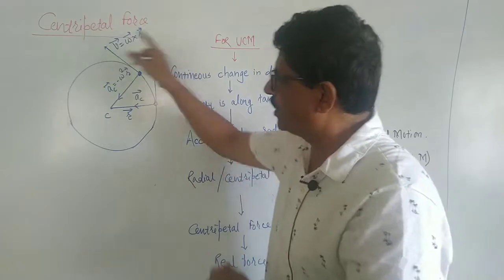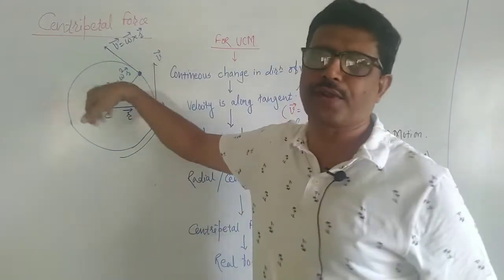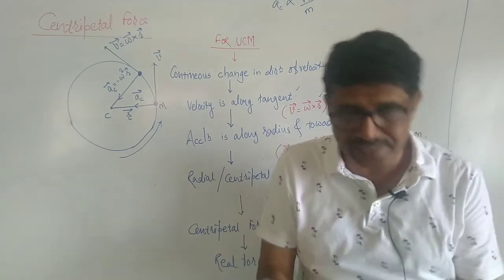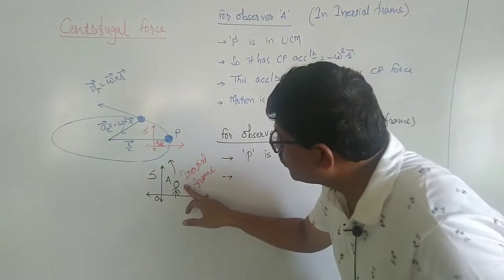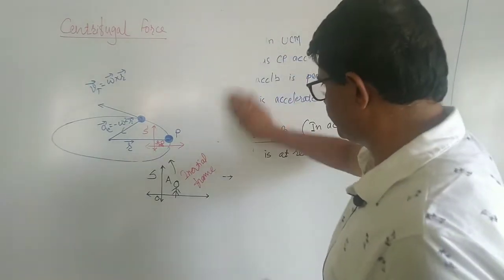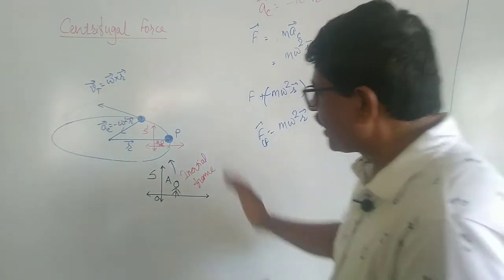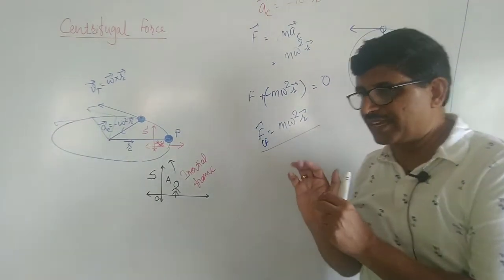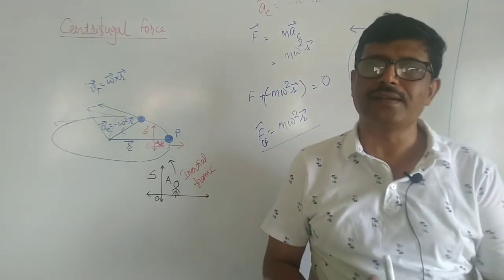Centripetal and cetrifugal force